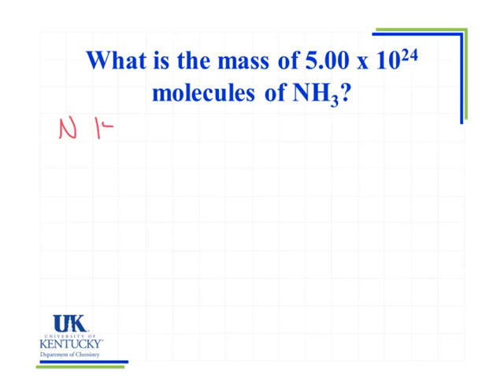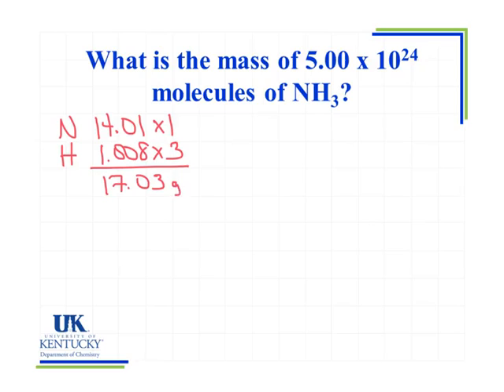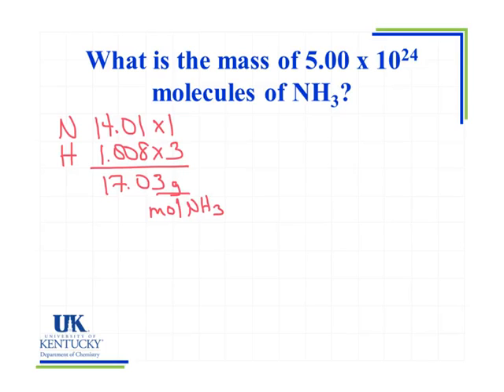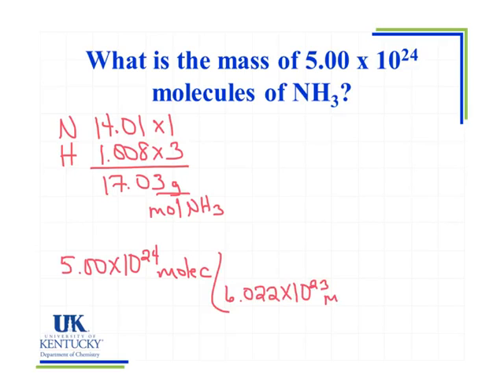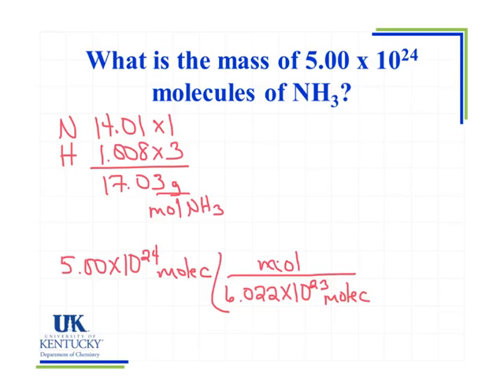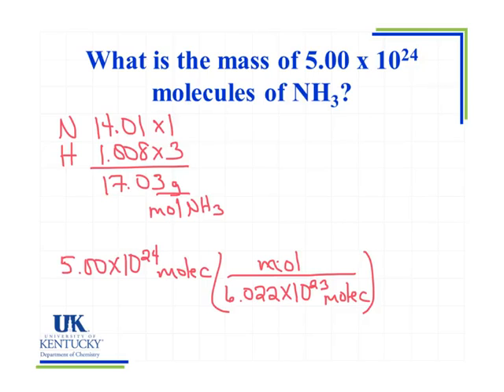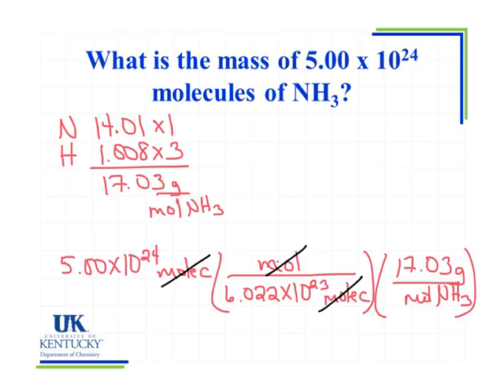3.17 Mass of NH3